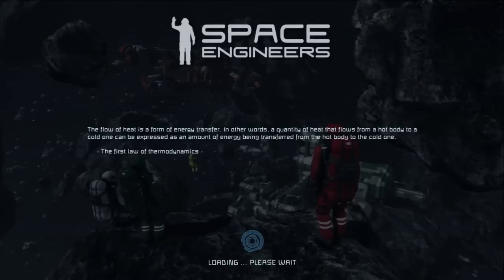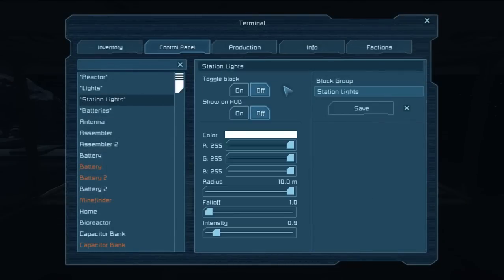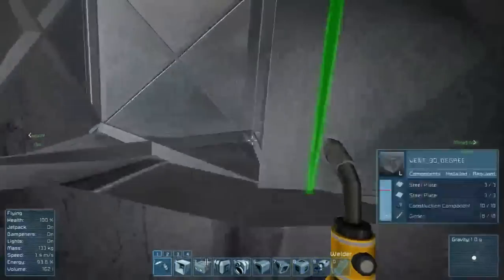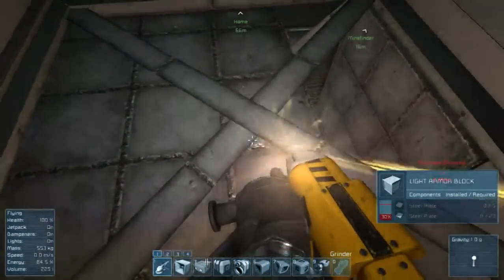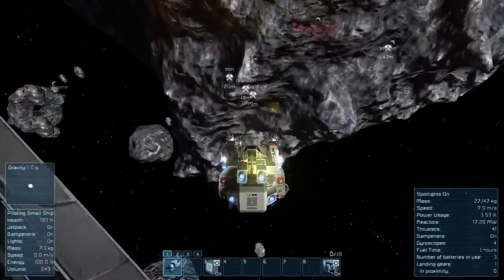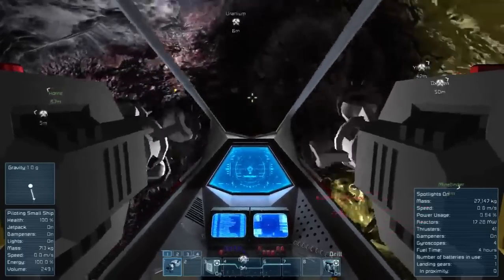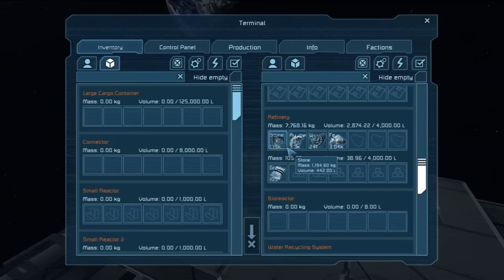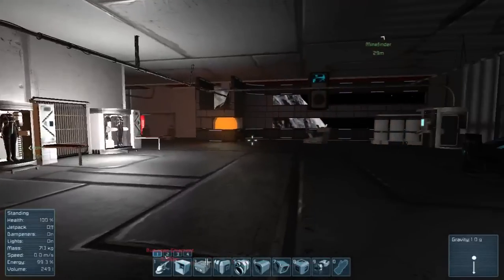Space Engineers: Survival With Mods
I really like mods.